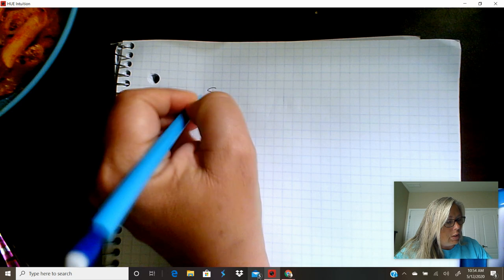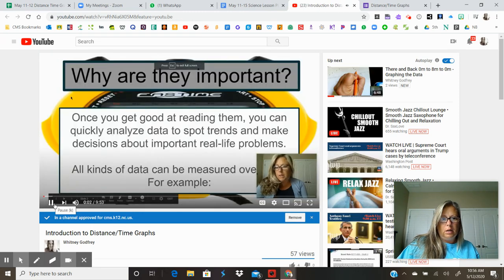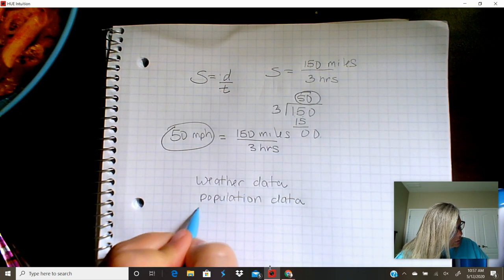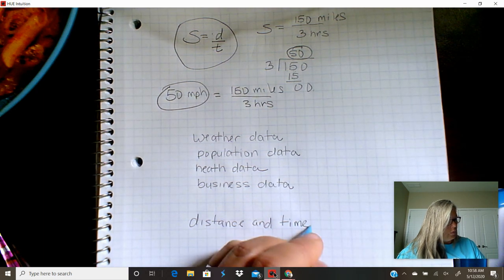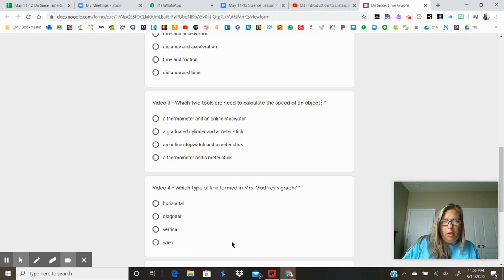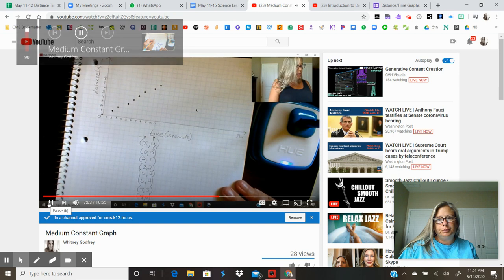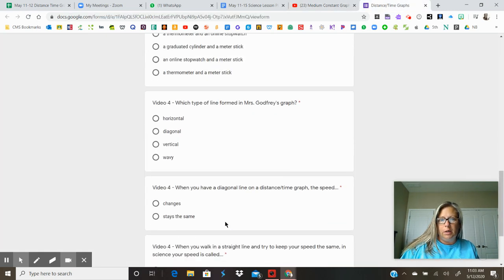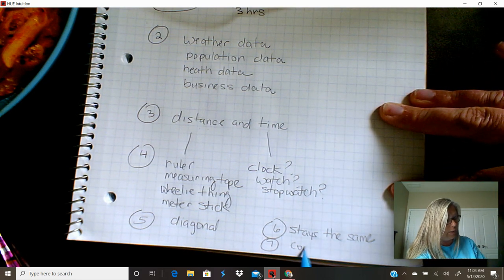Correct Your Work May 11-12